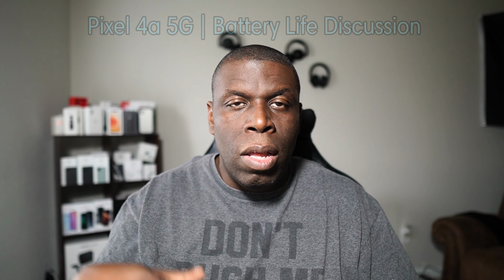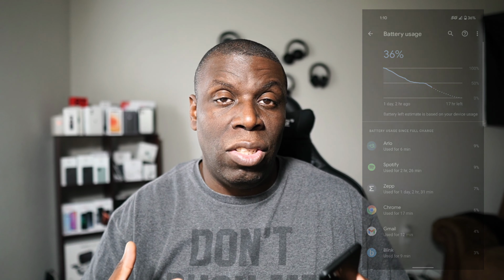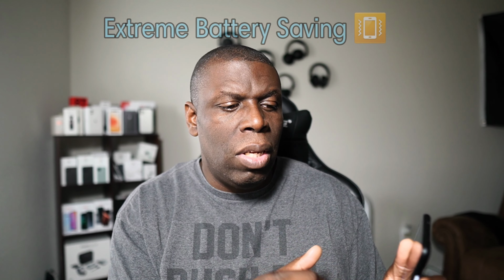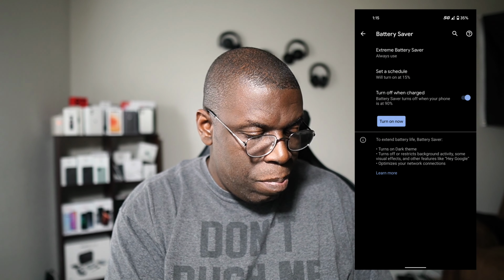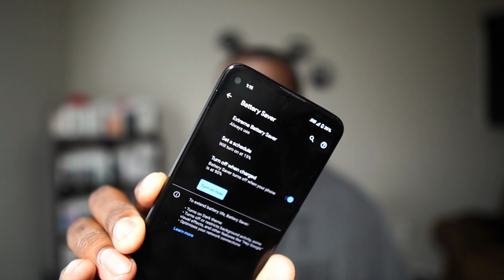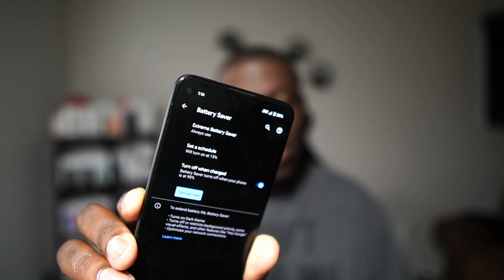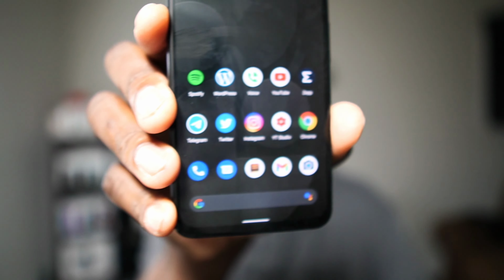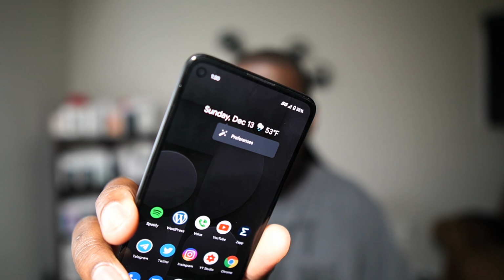Google Pixel 4a 5G | Battery Life Discussion